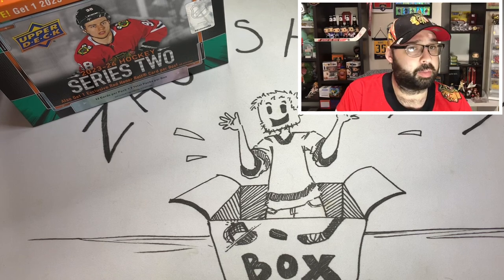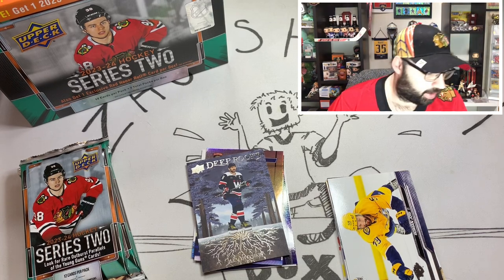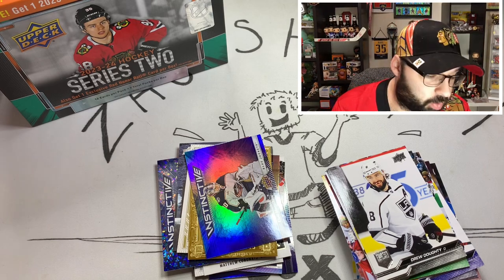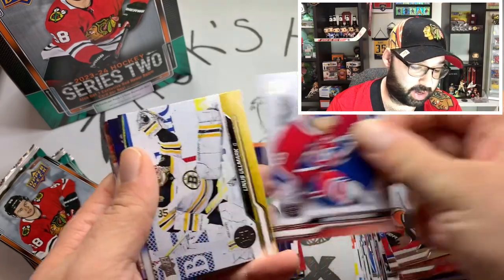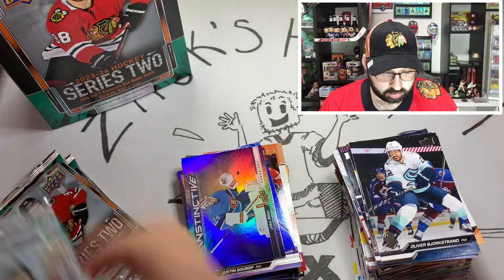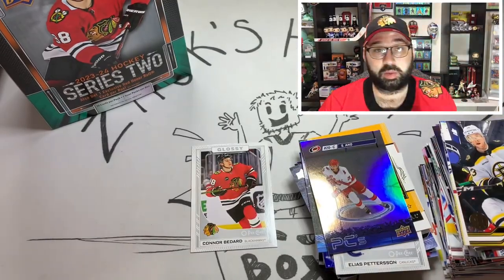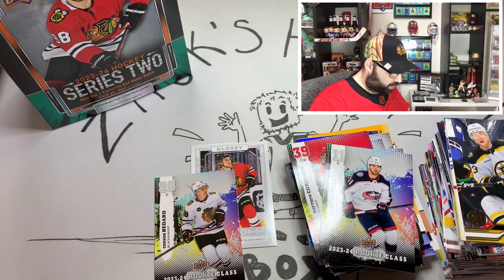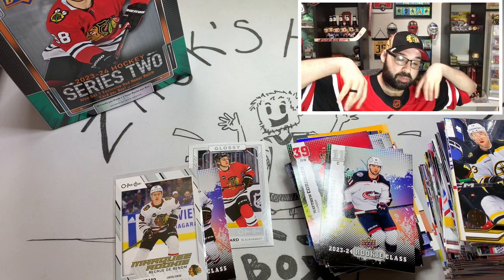We Found Some! 2023-24 Series 2 Unboxing! Bedard Rookies Are Here!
Hey guys! We found some! We’re opening up some 2023-24 Upper Deck Series 2 products today! Let’s see if we hit those Connor Bedards!